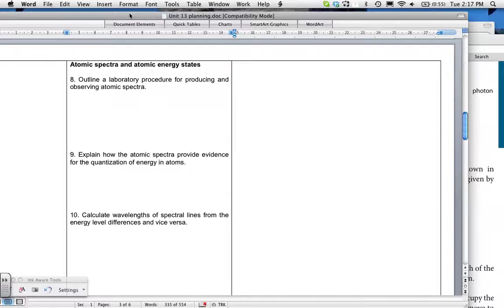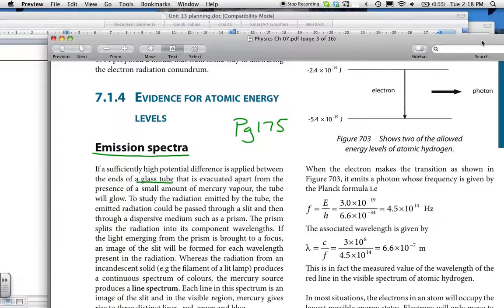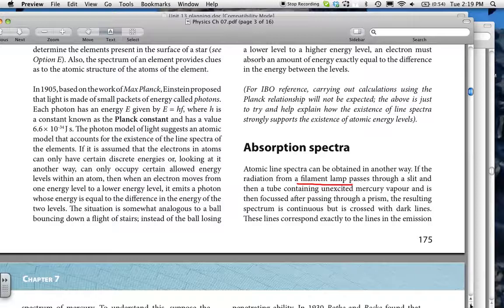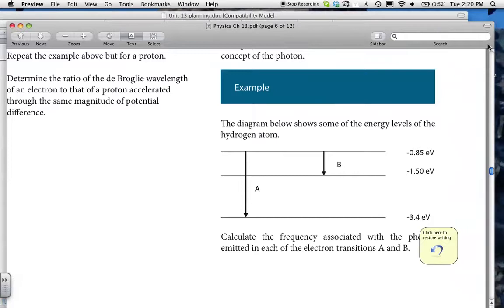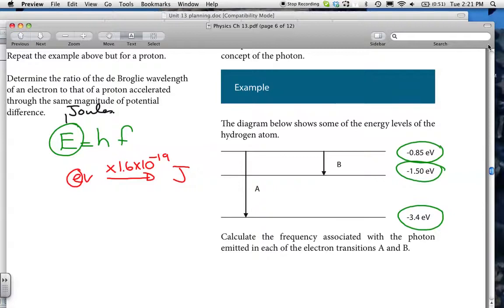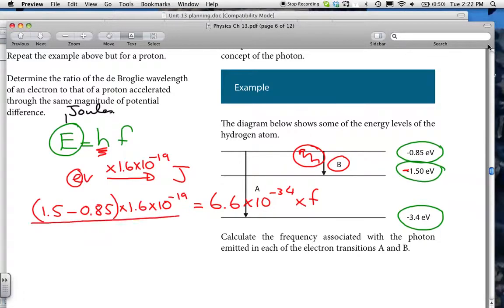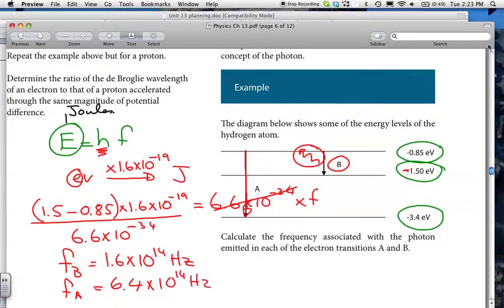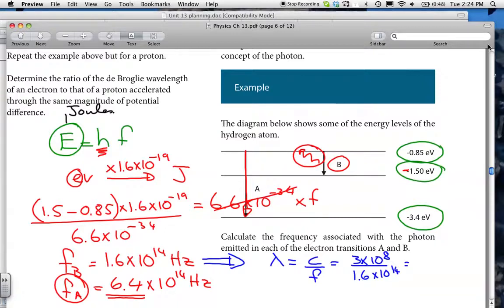Quantum_physics_line_spectra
ib, physics